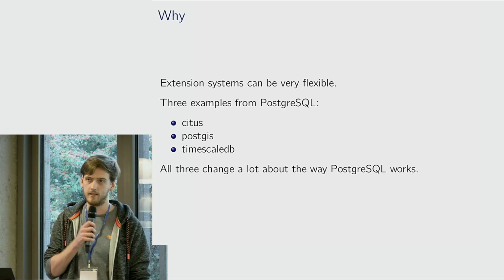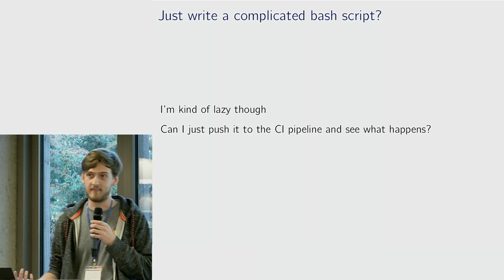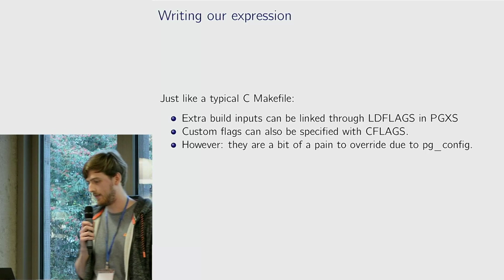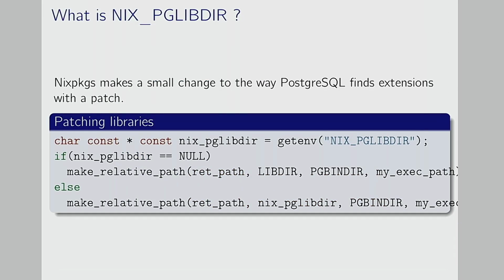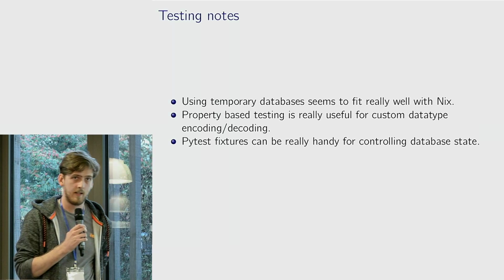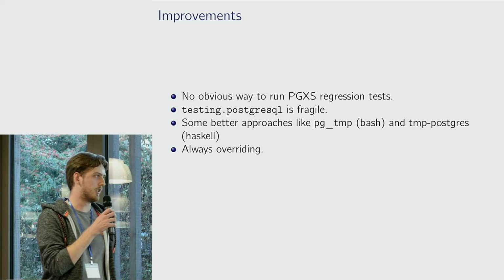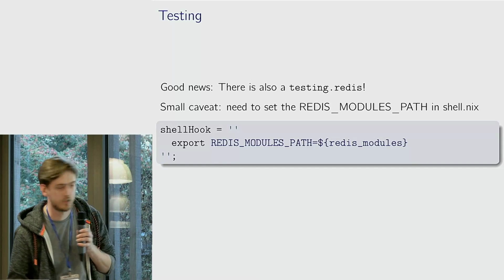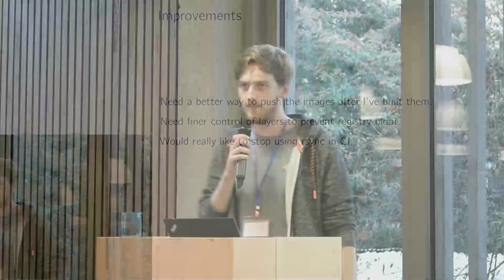NixCon Live Stream